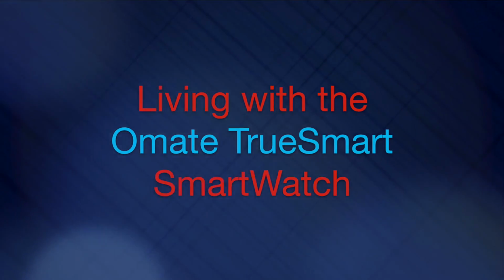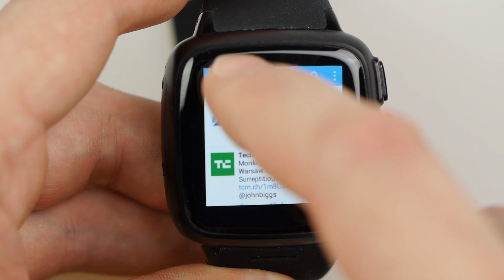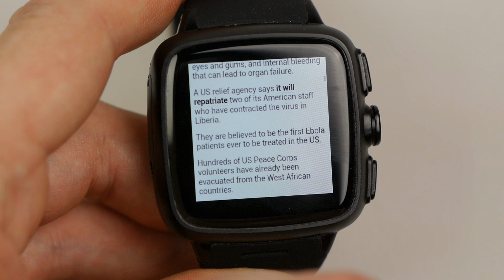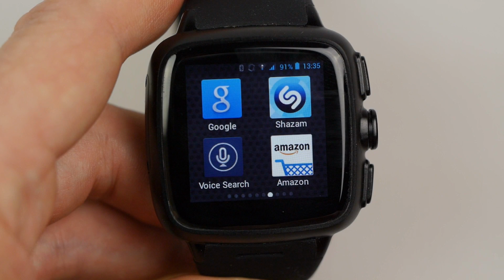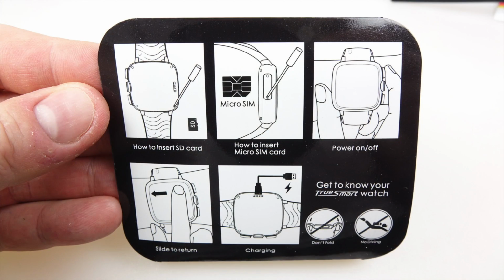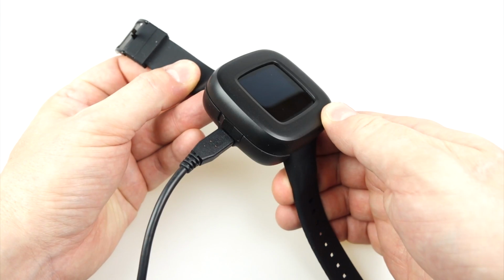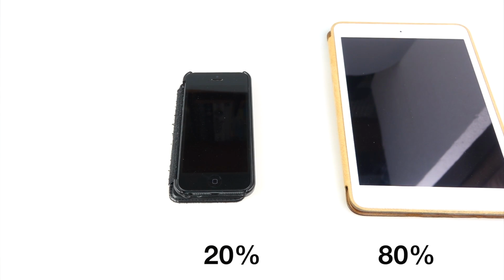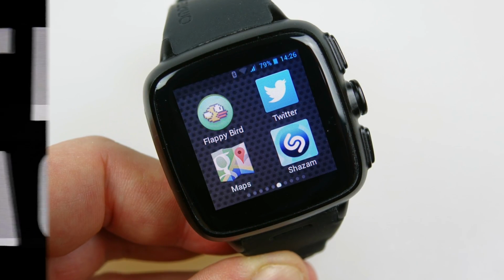Living with a SmartWatch - The Omate TrueSmart Review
I've worn a Smart Watch for two weeks - has it improved my life?